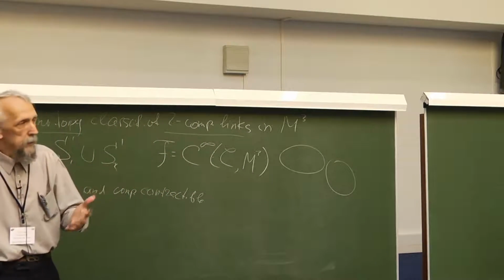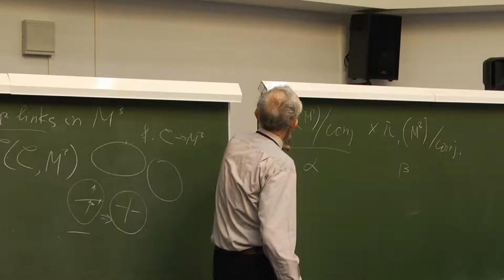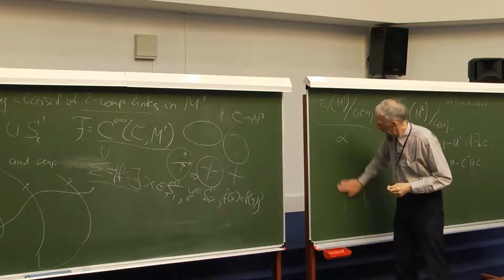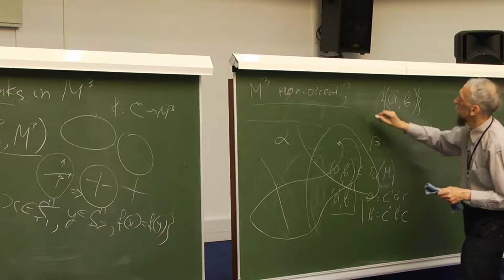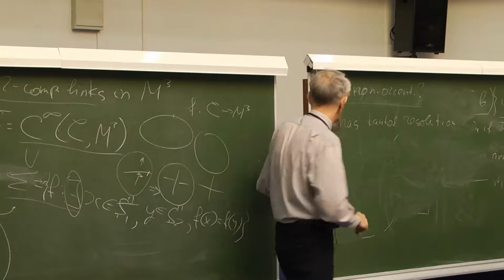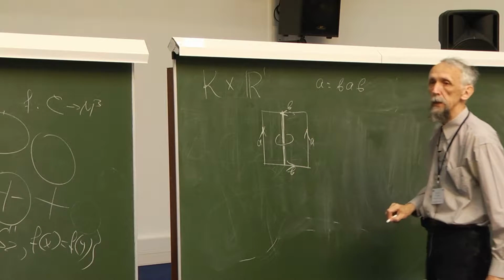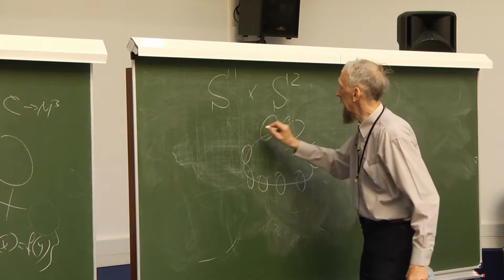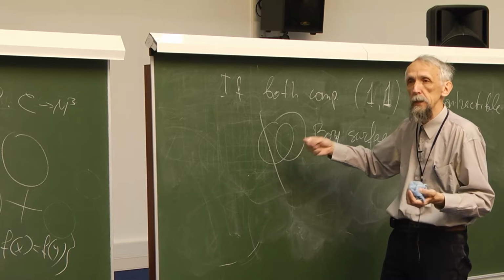V. A. Vassiliev - Linking numbers in non orientable 3 manifolds